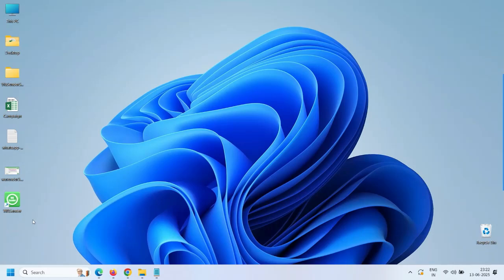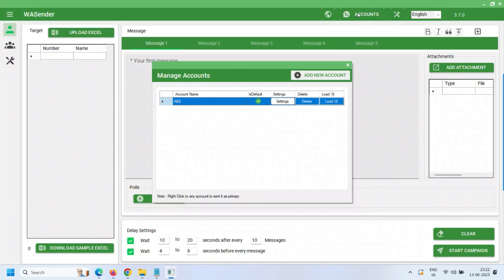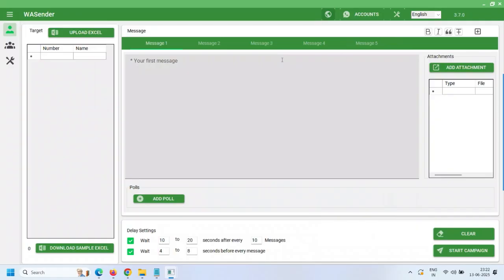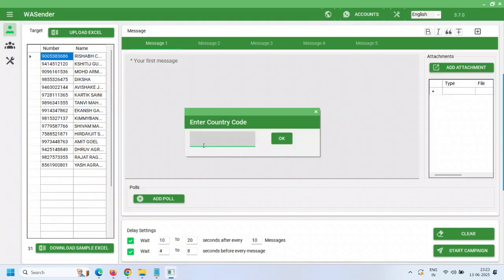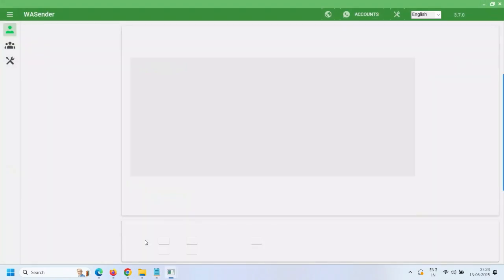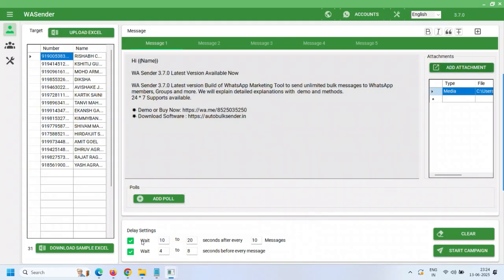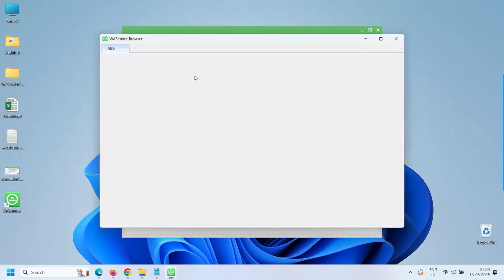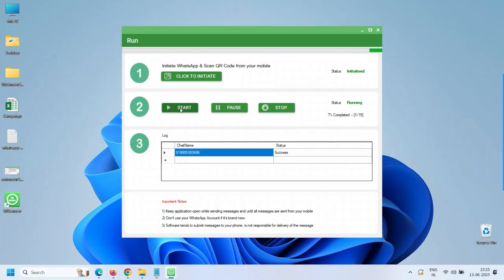WA Sender 3.7.0 Latest version | WhatsApp Marketing Tool | WhatsApp Software | Unlimited Messages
WA Sender 3.7.0 WhatsApp Marketing Software

Wasender 3.7.0 helps improve your  business growth using this software to send unlimited messages to the customer. We will explain detailed explanations with  demo and methods.

Our Software List
1.Wasender Latest Version
2.Botmaster Latest version
3.WaCRM Latest Version
4.Wadefender
5.wahammer
6.whatsapp-autoreply-ai-bot
7.WaFilter
8.Google-map-extractor
9.Bulk-email Sender
10.Android-bulk-sms-sender-graphic-word
11.Invoice Software
12.CRM Software
13.WACrm-chrome extension